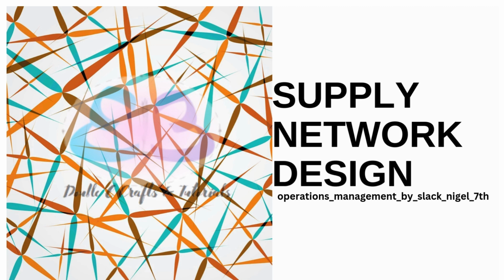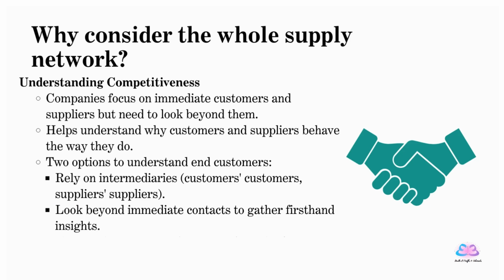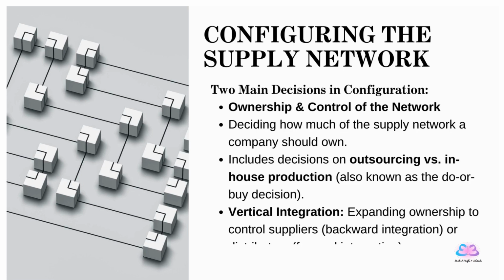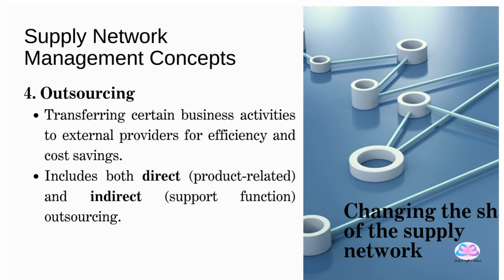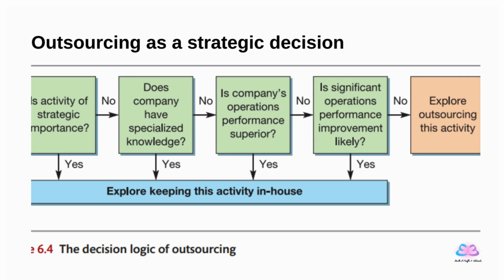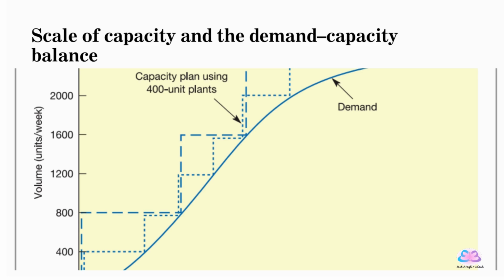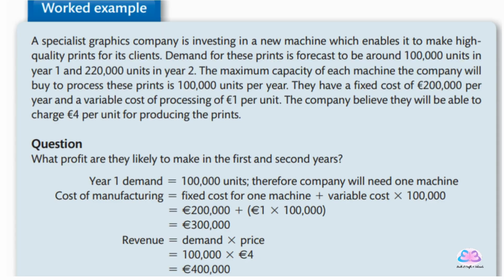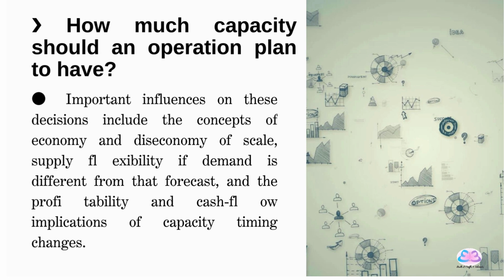"SUPPLY NETWORK DESIGN: STRATEGIES FOR OPTIMIZING EFFICIENCY & PERFORMANCE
"Learn essential supply network design strategies for Total Quality Management (TQM) and Operations Management. Discover how to enhance efficiency, reduce costs, and improve performance through outsourcing, vertical integration, disintermediation, and network configuration. This comprehensive guide is perfect for students, professionals, and businesses looking to strengthen their supply chain operations."